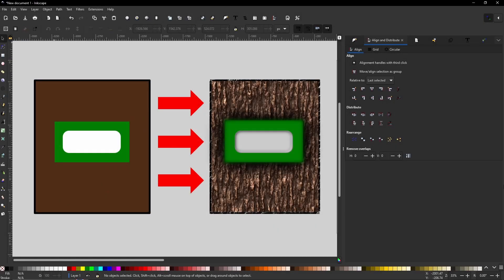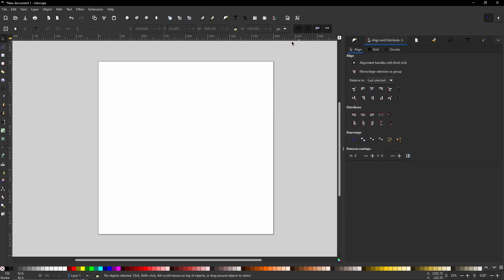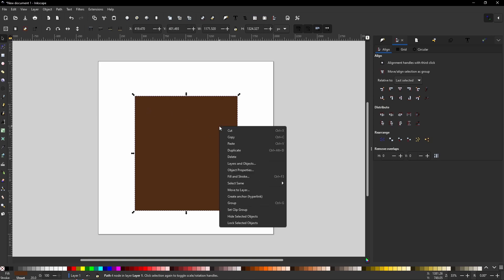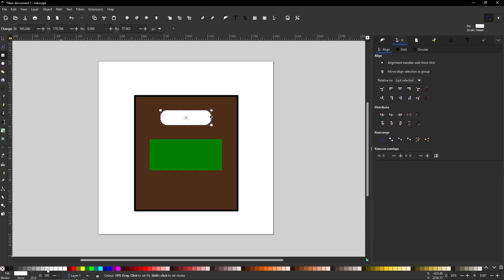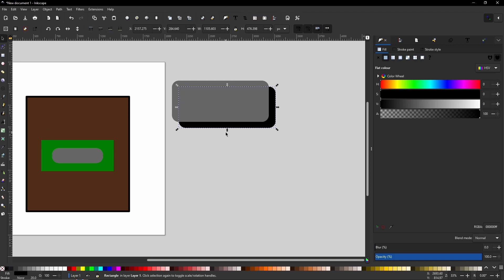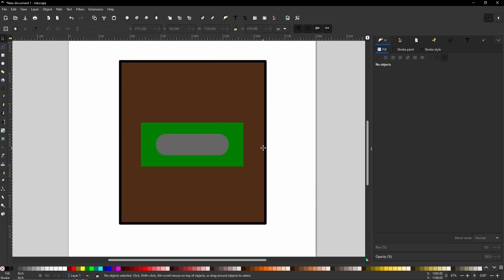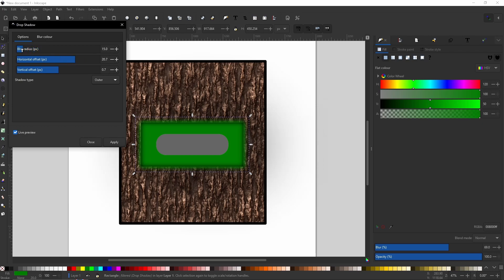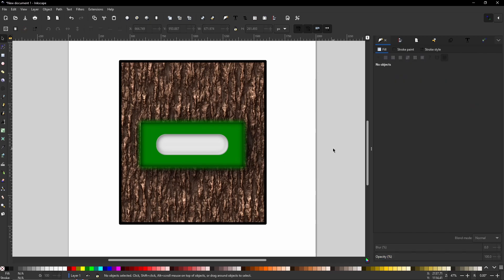USING FILTERS In Inkscape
Ever wondered what Filters are used for in Inkscape? Wonder no more.

NEED GRAPHICS? Button Press Graphics have you covered. Get in touch via any socials or